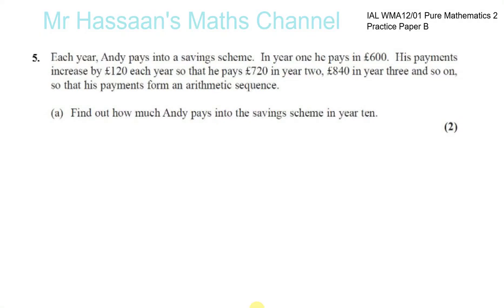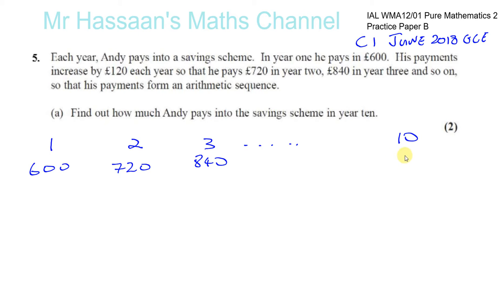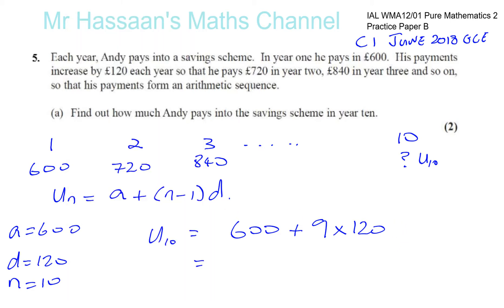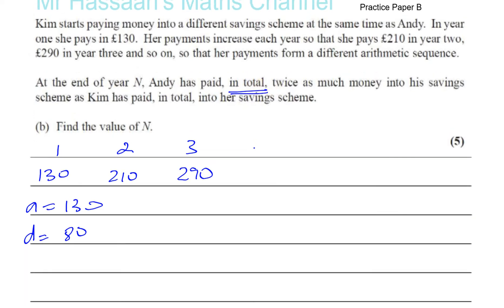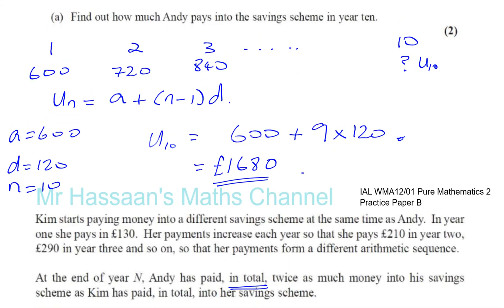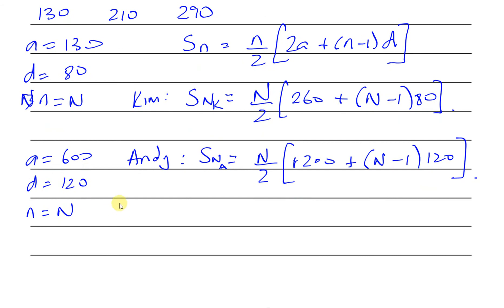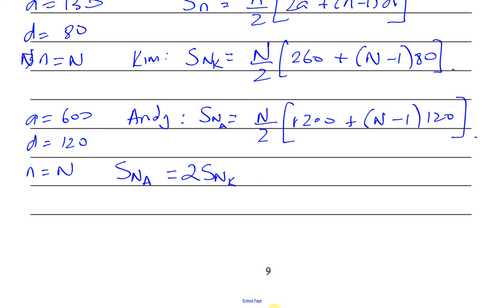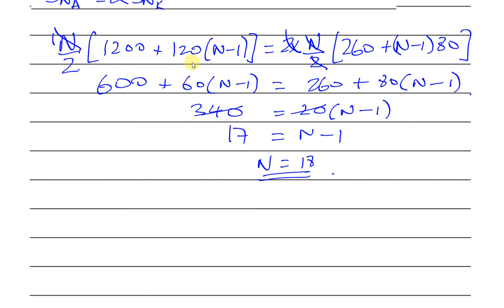EDEXCEL C1 JUN 2018 GCE Q4 Arithmetic Series